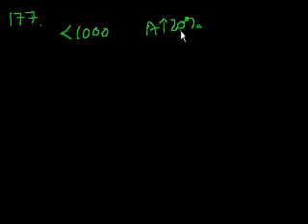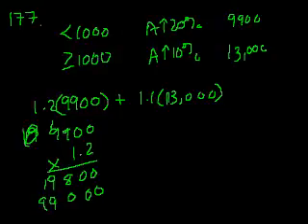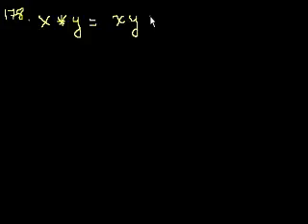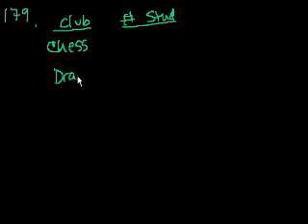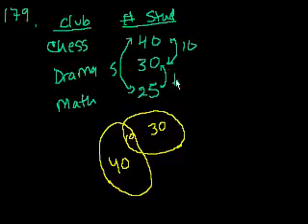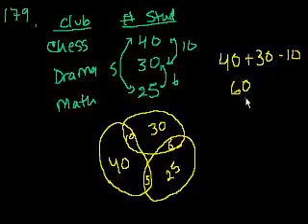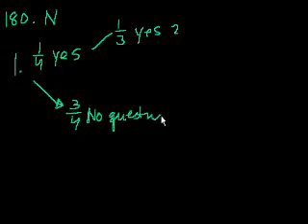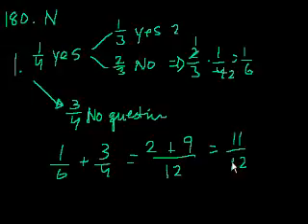GMAT Math 35